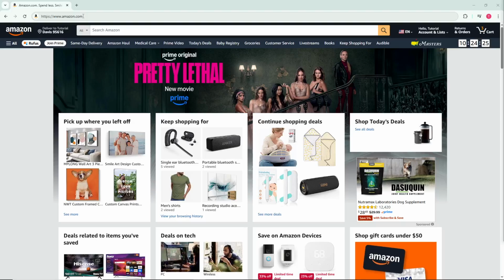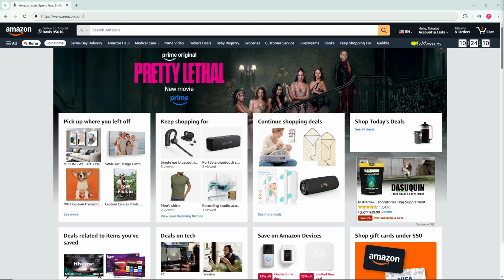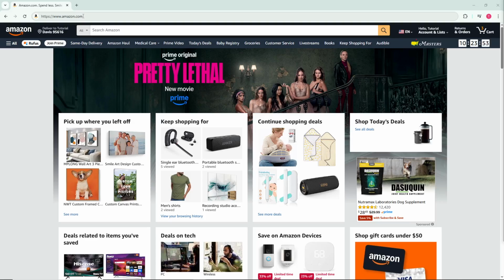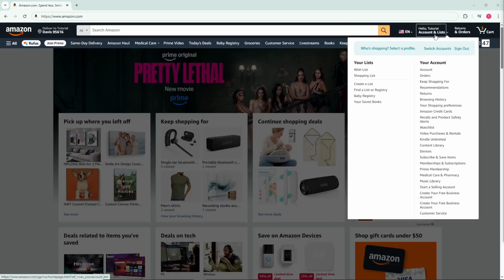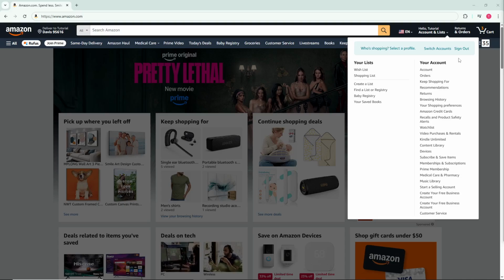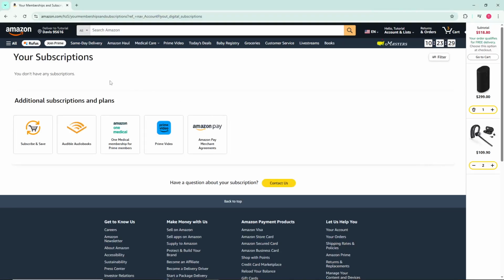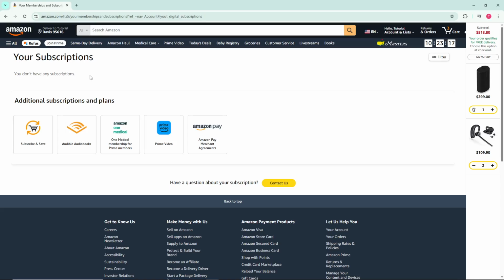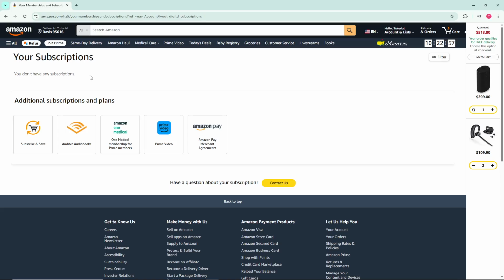How To Check Amazon Subscriptions (Tutorial 2026)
Along the way, you'll learn how to check Amazon subscriptions, manage Amazon subscriptions tutorial, view Amazon active subscriptions, find Amazon digital subscriptions, cancel Amazon recurring payments, locate all Amazon subscriptions, current Amazon subscriptions list, where to find Amazon memberships, controlling Amazon subscription services, how to stop Amazon automatic renewals, change Amazon subscription settings, see your Amazon paid services